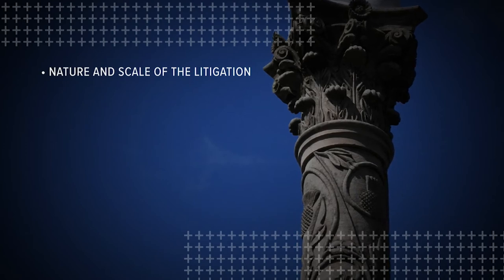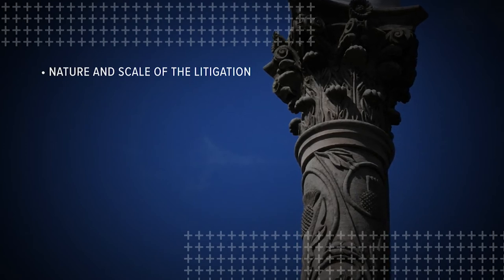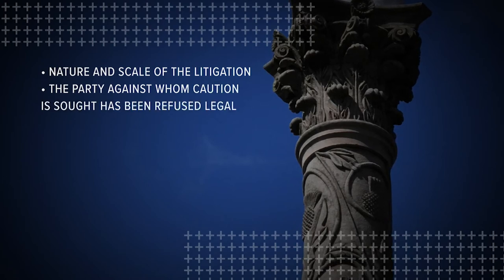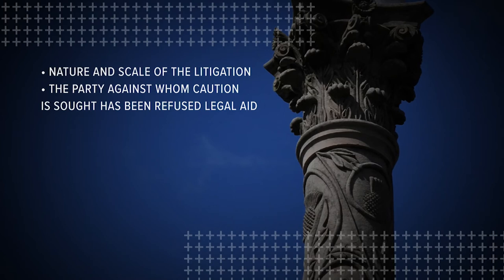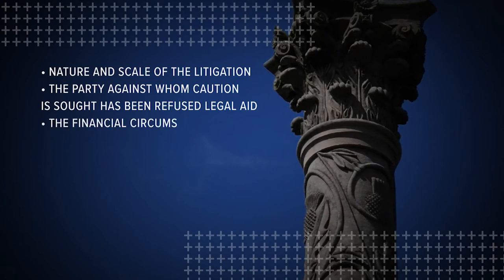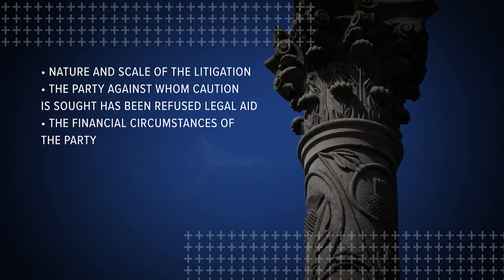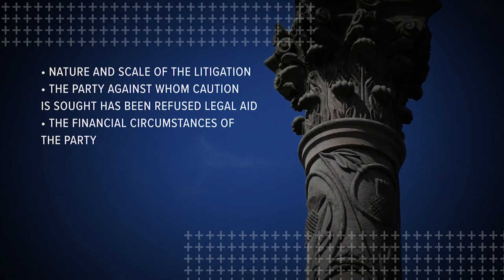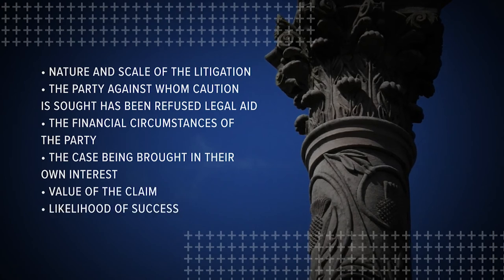Handling disputes in Scotland: security for costs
The courts in Scotland can make an order that a party must put up security for the costs of an action (including the other side’s costs). This is known as ‘caution’.

Gina Johnston explains what factors judges will consider when ordering caution.

Knowledge of the courts and the rules they apply is essential to what we do. The work we do ranges from advising our clients on what is likely to happen if they take a certain course of action, assessing the prospects of their case, negotiating a solution on their behalf and/or representing them in formal mediation, court or arbitration proceedings.

We work in all of the courts in Scotland, appearing ourselves in the Sheriff Courts, instructing Advocates and our own Solicitor Advocates to appear in the Court of Session and appearing
in the Scottish Land Court and Lands Tribunal for Scotland. The majority of our clients’ disputes are heard by the Court of Session and so we focus in this guide on Court of Session procedure
and in particular on Commercial Actions.

Having in-house Solicitor Advocates (who have rights of audience in our higher courts) as well as an excellent working relationship with the Scottish Bar, and knowing which Advocate to instruct for which piece of work, means optimum representation for our clients.

In this webinar we provide a high-level overview of Scottish civil procedure; essential knowledge in considering how best to handle disputes in Scotland. Contact our team for more information.